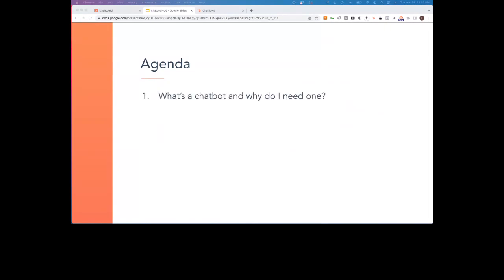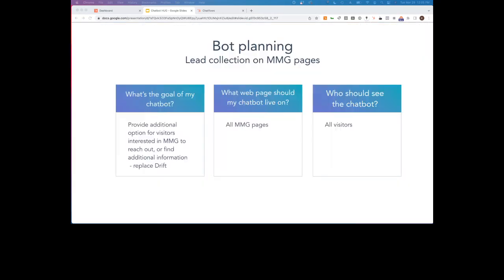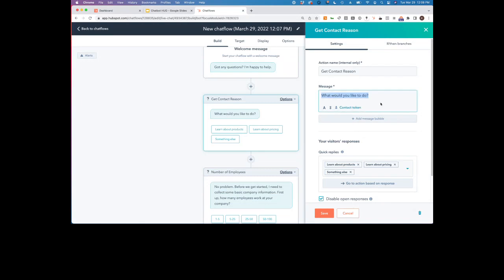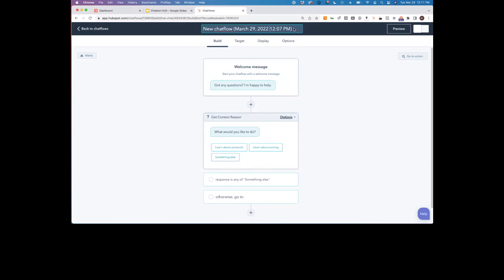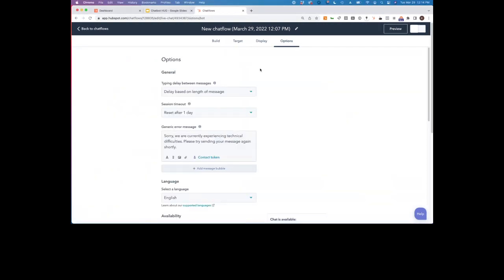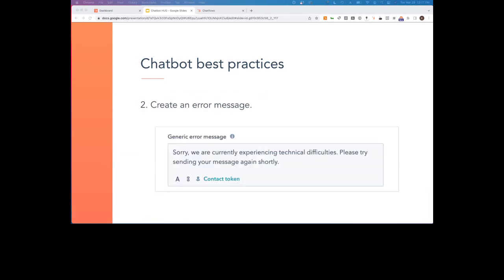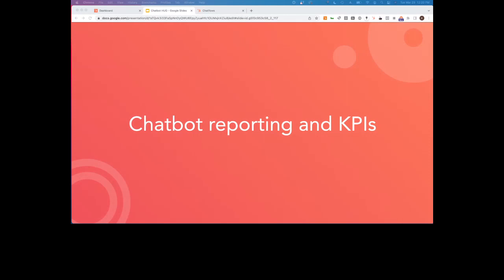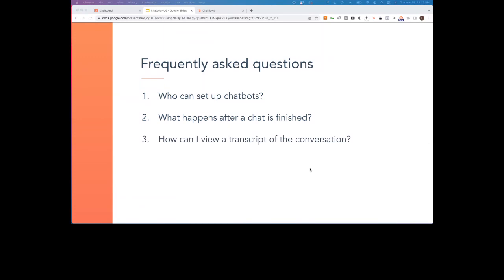Using HubSpot Chatbots to Improve the Customer Experience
This recording of a Madison HubSpot User Group event will show you how to use HubSpot's chatbot tool and cover best practices for creating chatbots on your website.